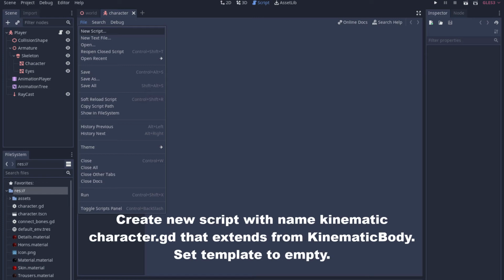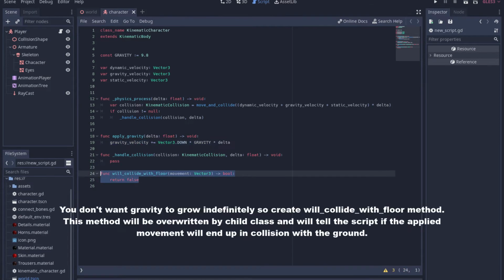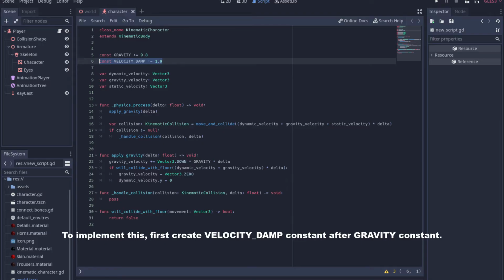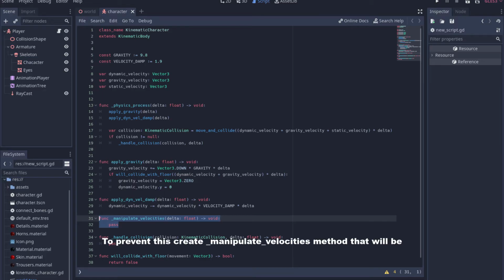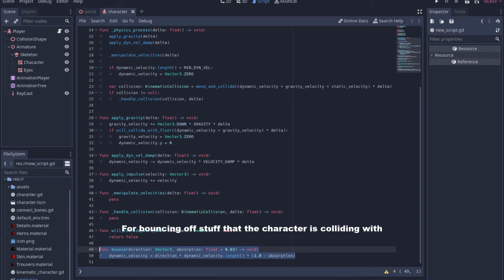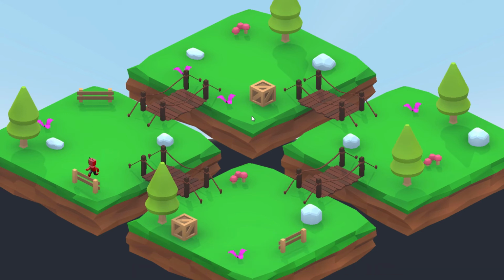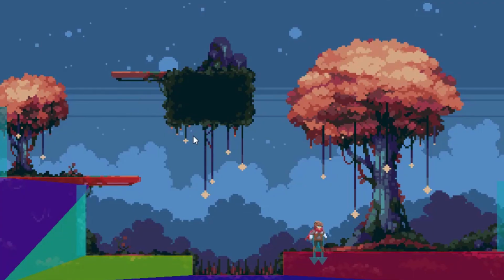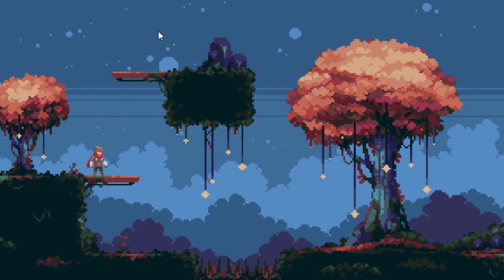How to make 3D/2D character physics in Godot in 8 minutes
see final product at: 4:14